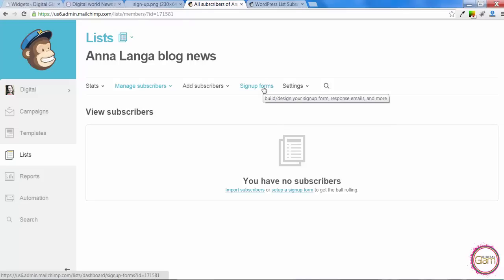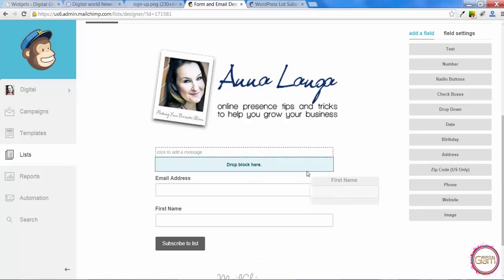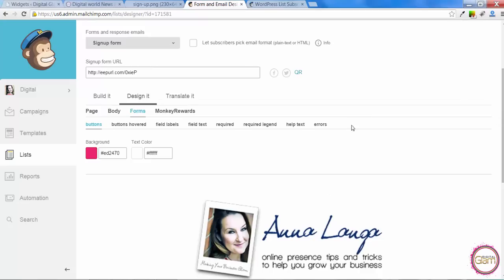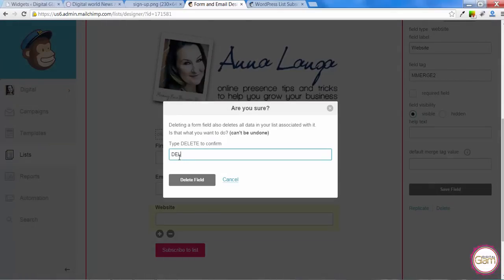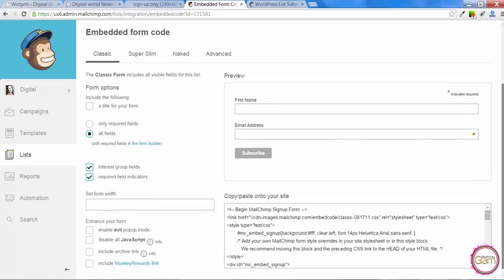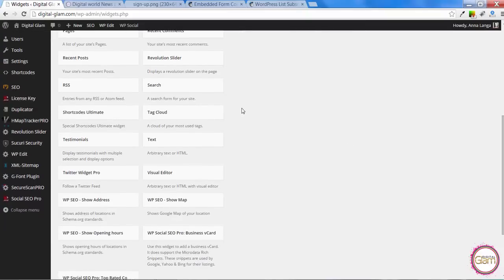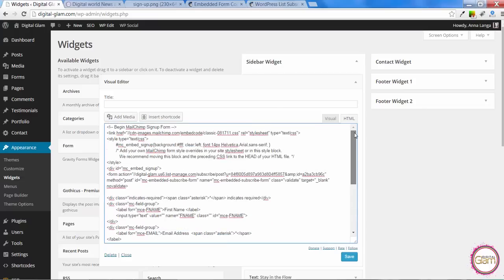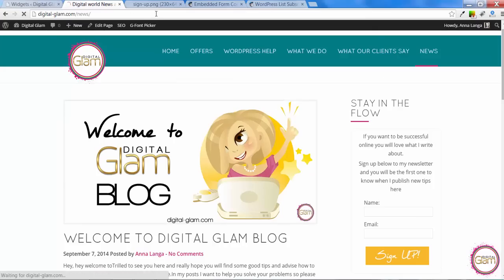WordPress tutorial - how to add Mailchimp sign up box to WordPress website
Here is another video tutorial about adding Mailchimp sign up box to WordPress. To accomplish this mission you will need access to your WordPress site backend and access to Mailchimp. If you don`t have account with them you can get a free one

The WordPress plugin used in this video to add graphic header above the signup box is called Black Studio TinyMCE widget and you can get it

If you use Aweber you may have a look on this tutorila by me -